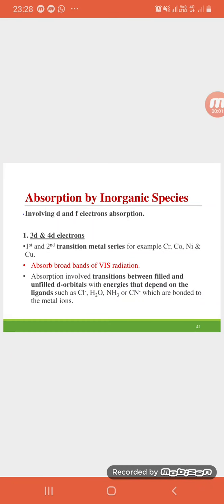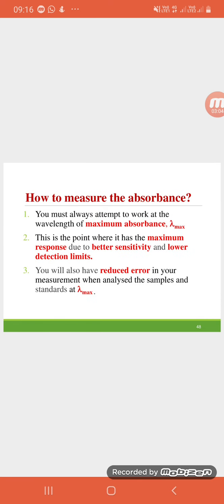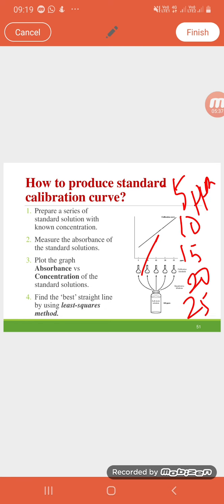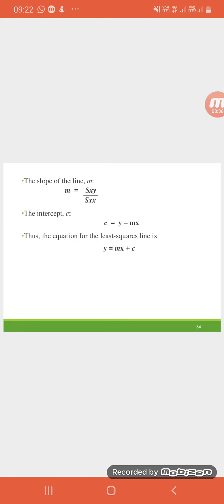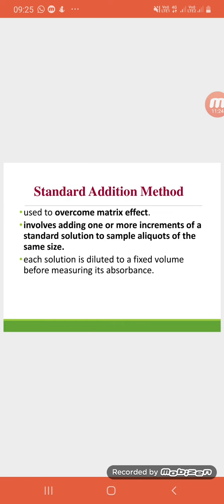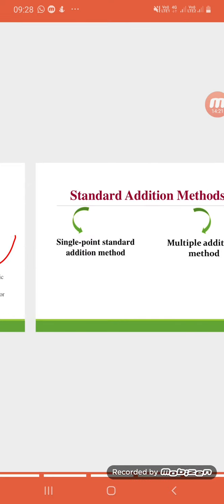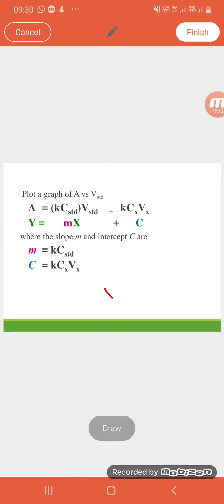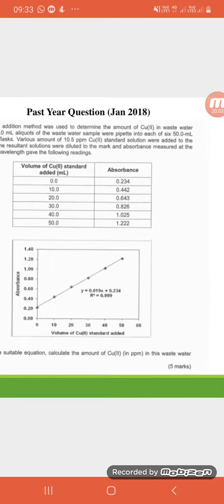UV-Visible Spectroscopy (Part D)